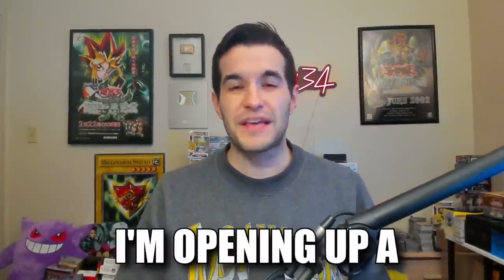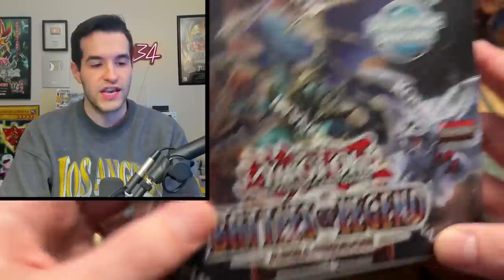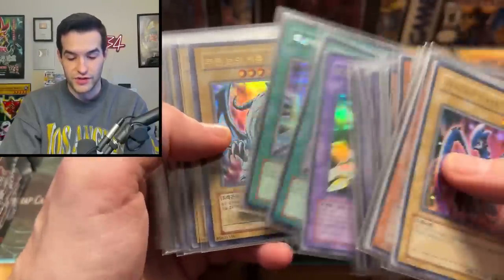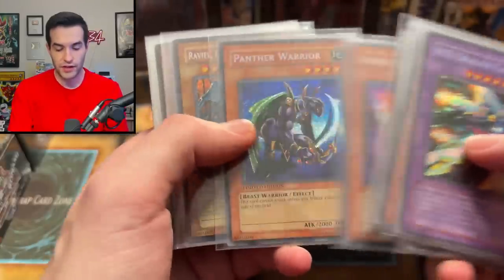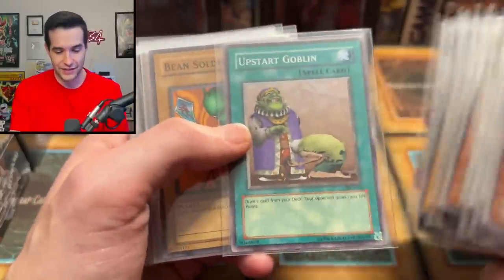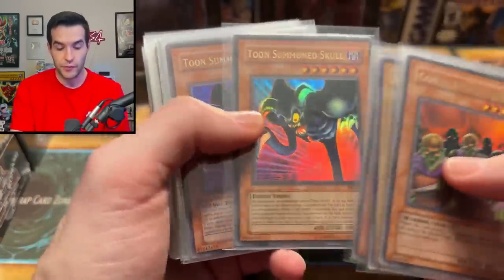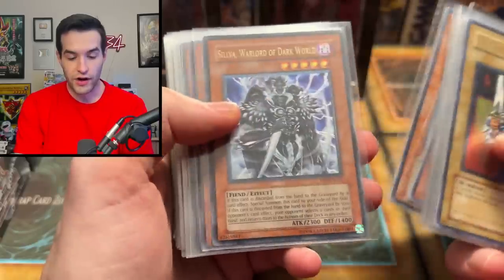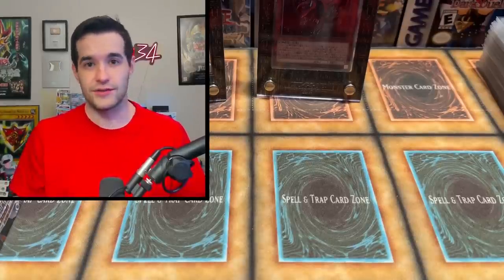Opening An EXPENSIVE Yugioh Card Collection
➤TCGPlayer Link!